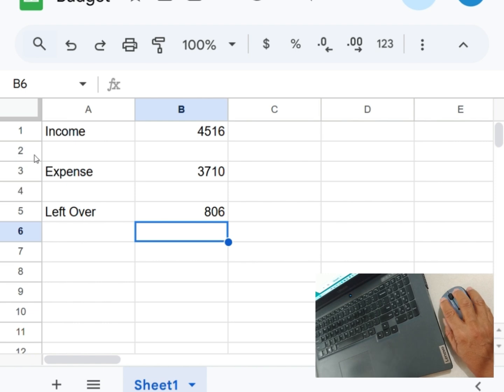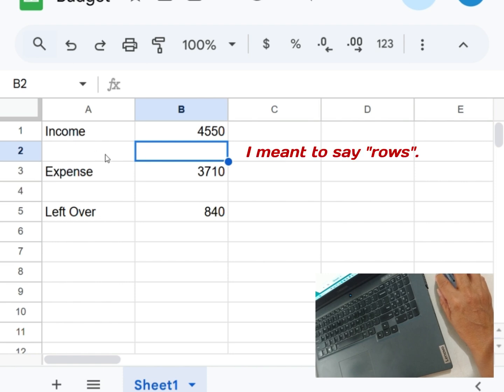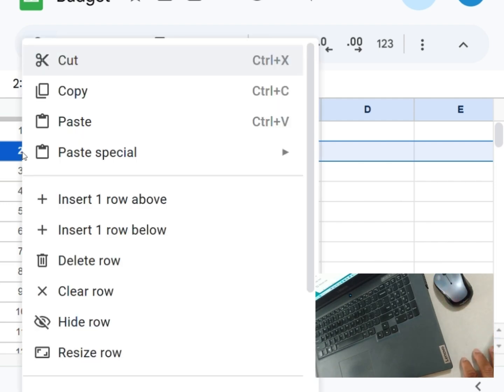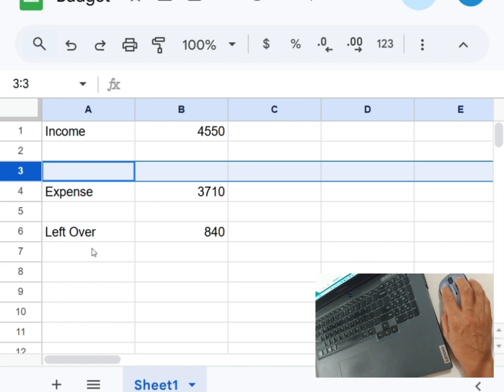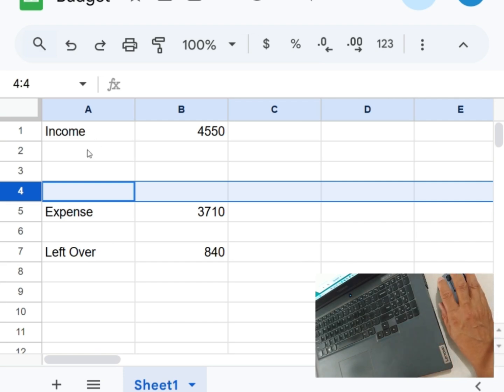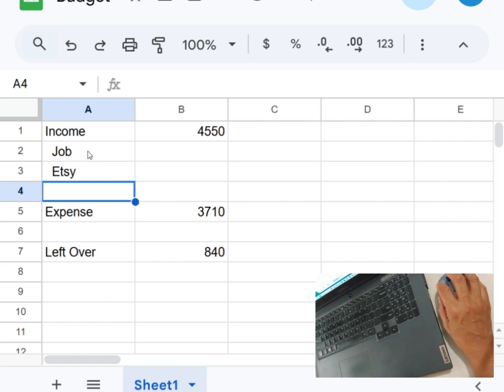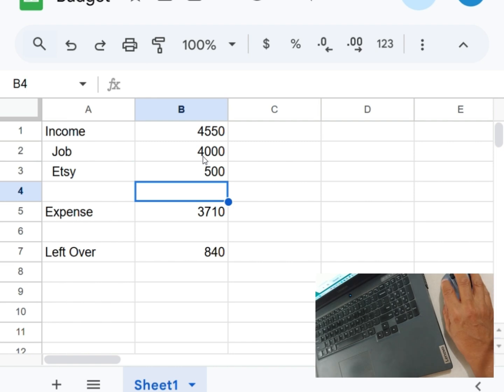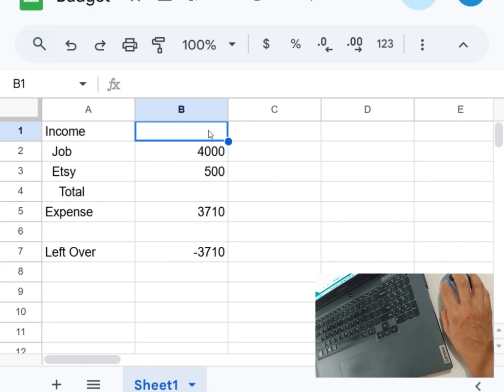Don't Start Your Spreadsheet Over - How to Insert a Blank Row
Ever felt stuck with your spreadsheet where you forgot to add a row. You don't have to start over. Learn how to put new lines in a spreadsheet with this quick tip that lets you insert a blank row in between two existing rows.